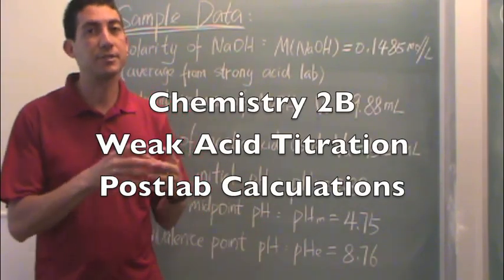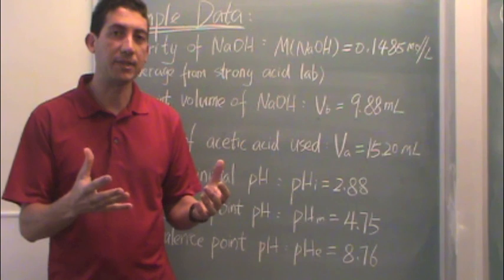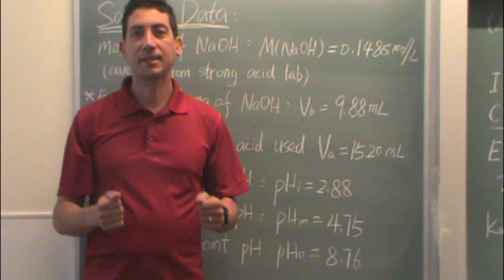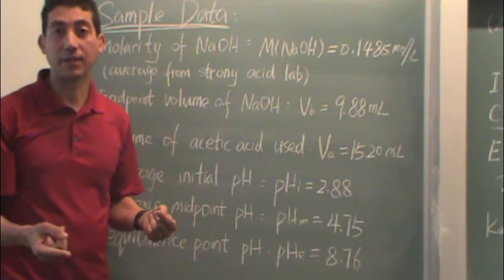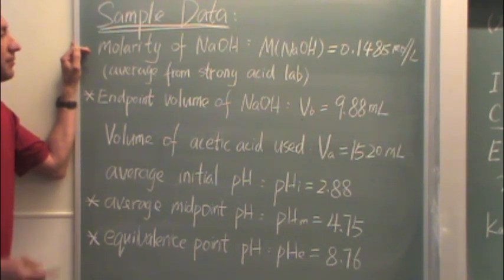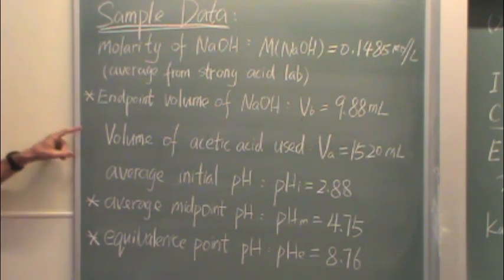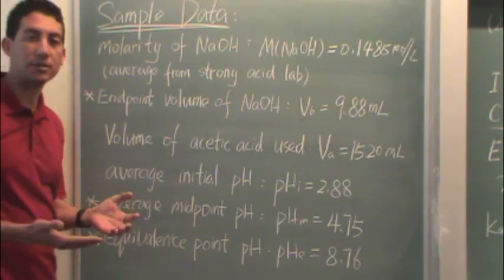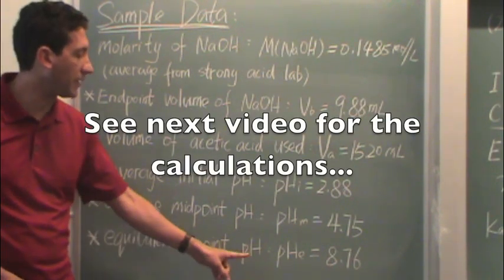2B Weak Acid Postlab 1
This video contains the intro, setup, and necessary data.